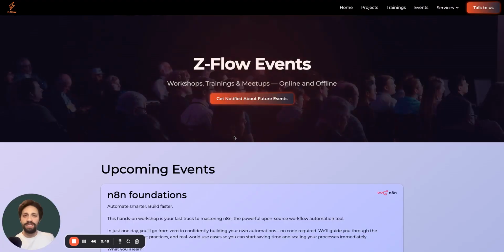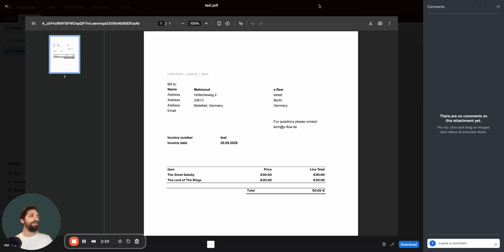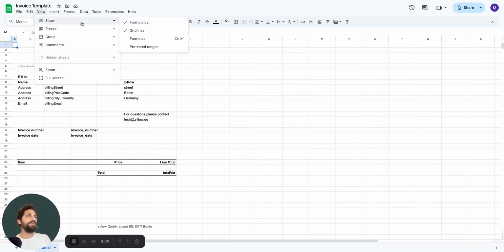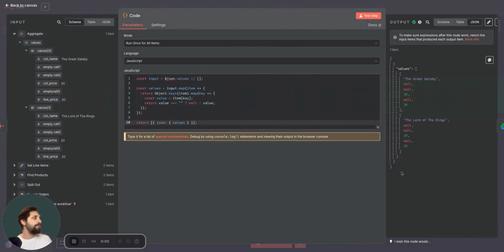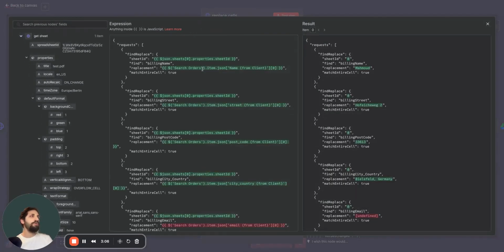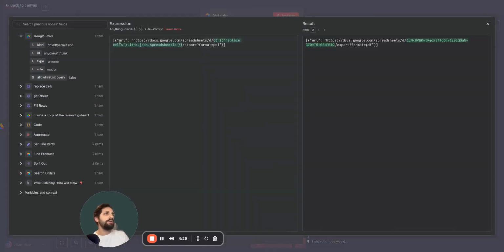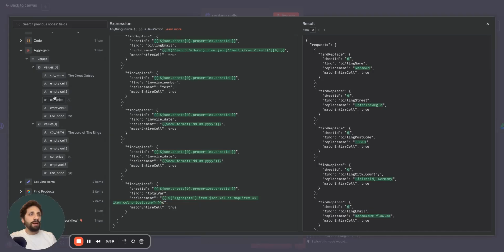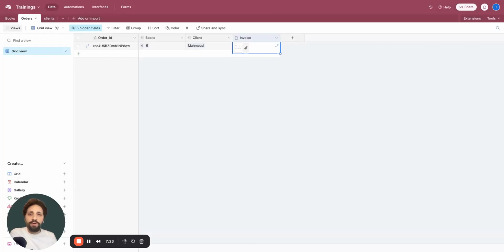How to generate multi-line invoices with n8n & Gsheets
In the second video from z-flow, we dig deeper into n8n and how we can generate multi-line invoices with n8n using Gsheets as our template.